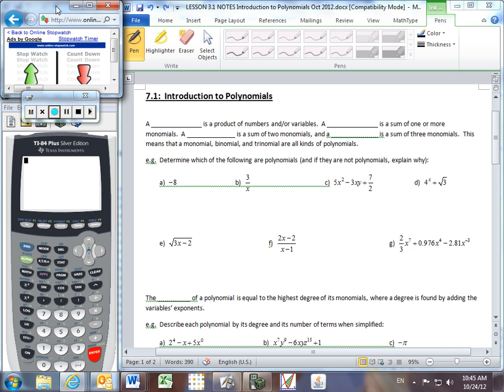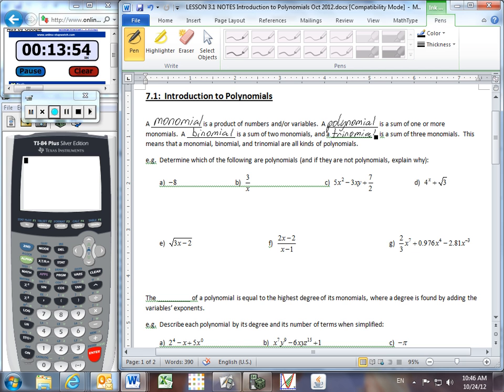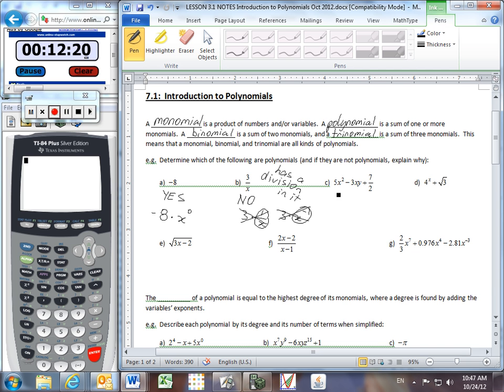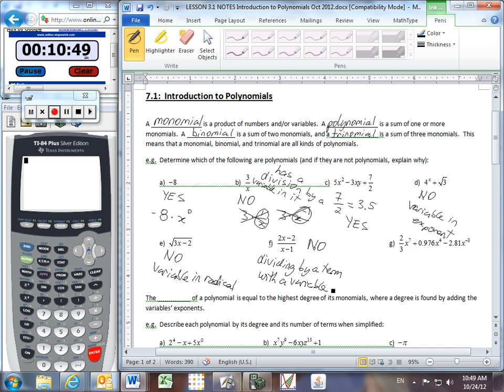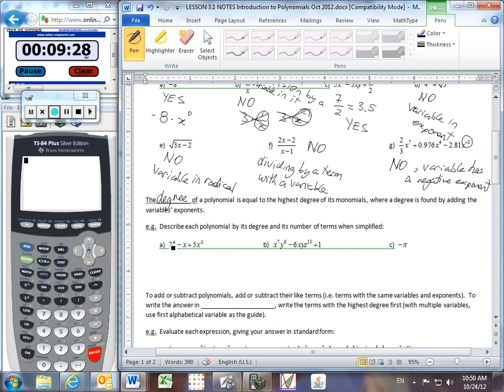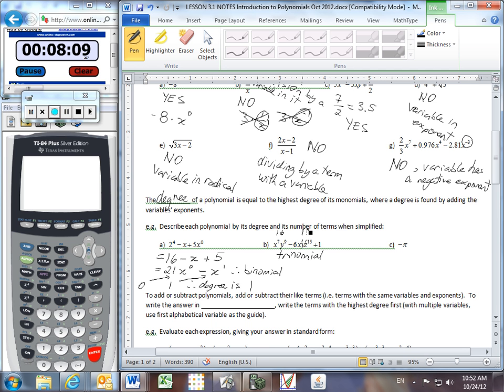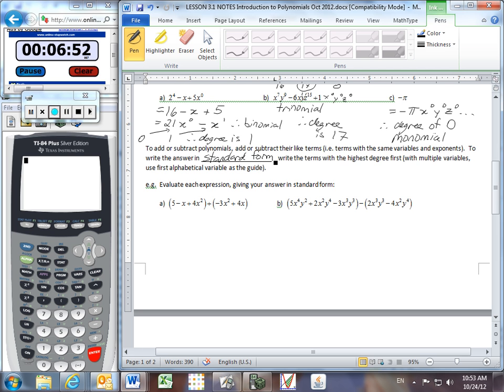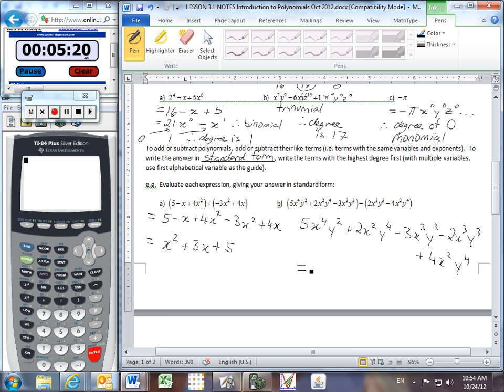Lesson: Introduction to Polynomial Functions and Graphs - PART 1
Lesson 3.1:  Introduction to Polynomial Functions and Graphs